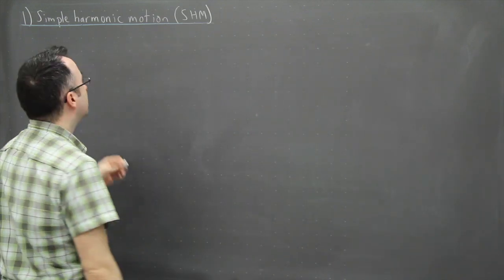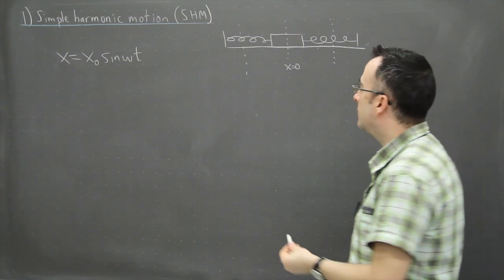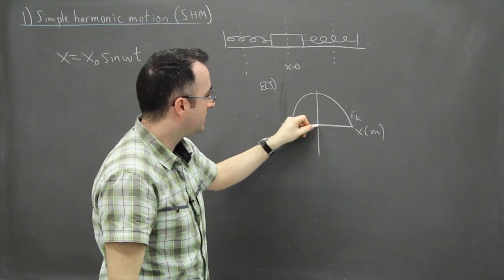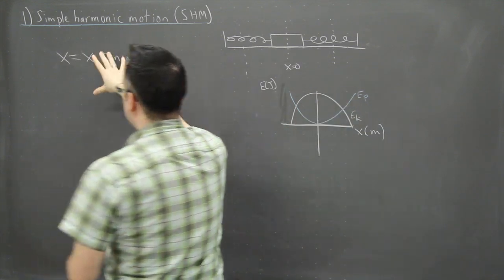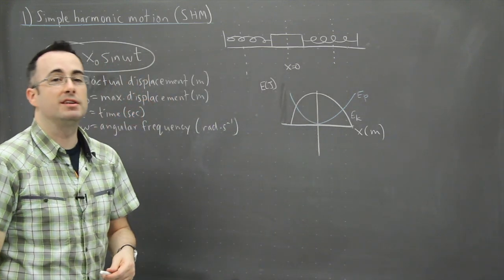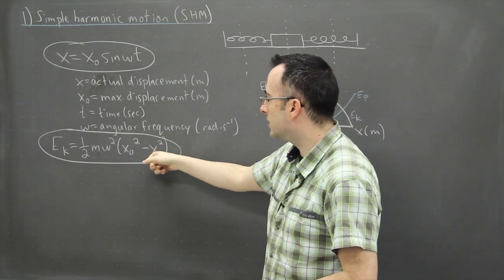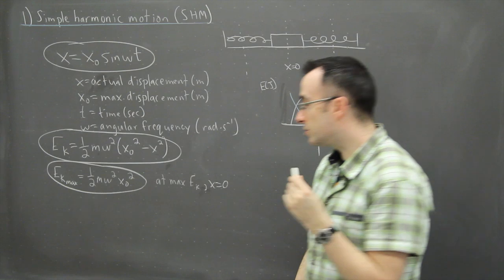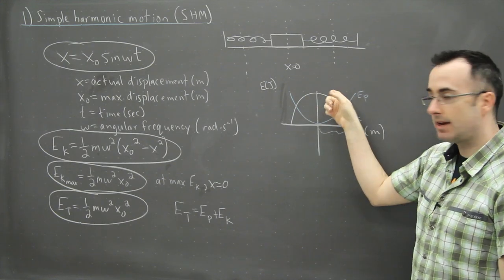IB Physics SL revision - Waves 1 - Simple Harmonic Motion 3